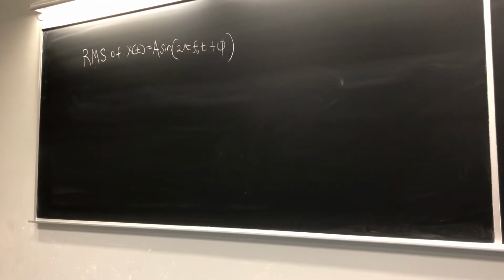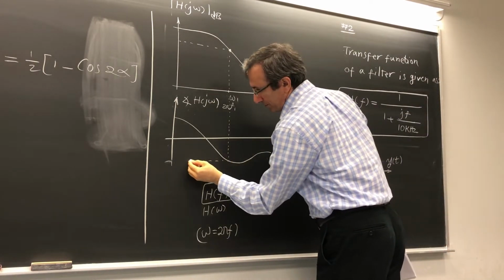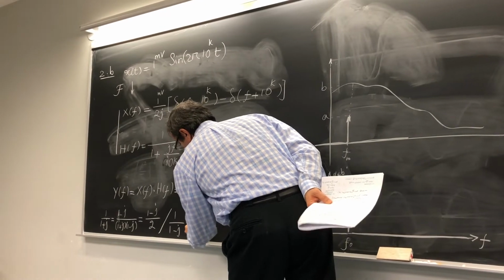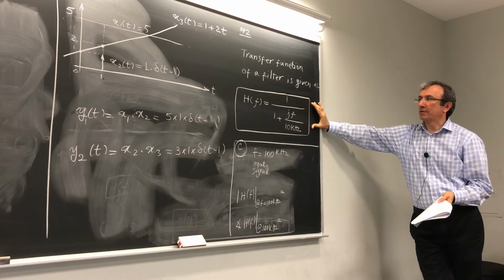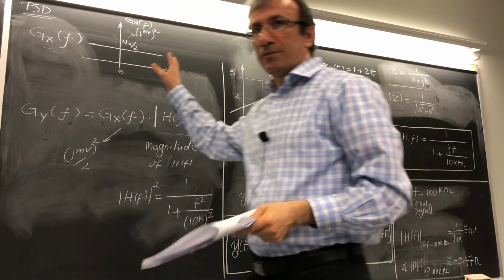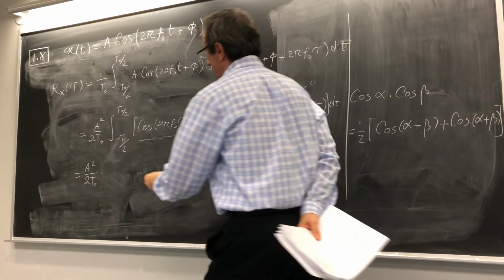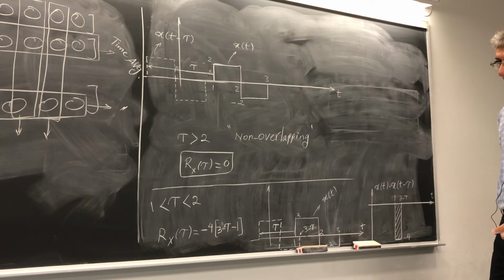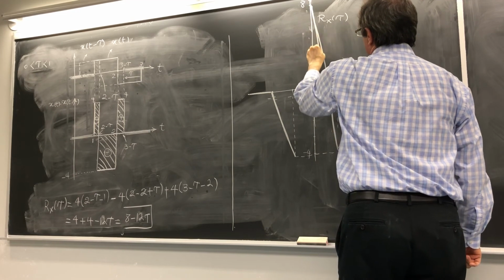EECS4214 midterm review session with Prof. Amir M. Sodagar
EECS 4214: Digital Communications